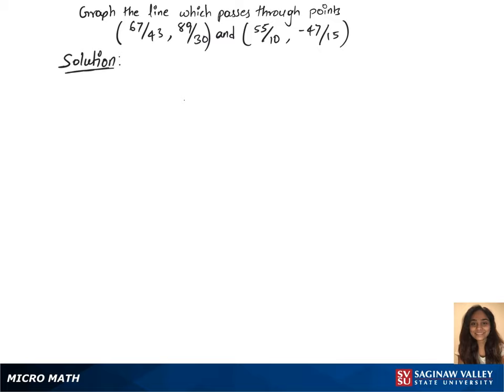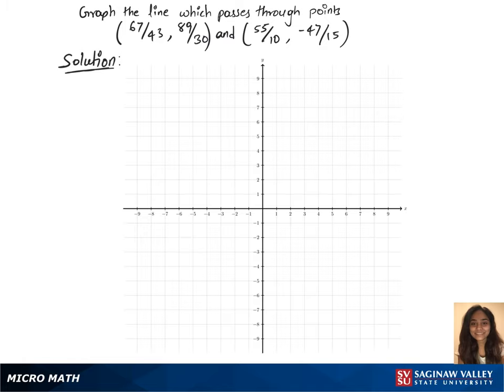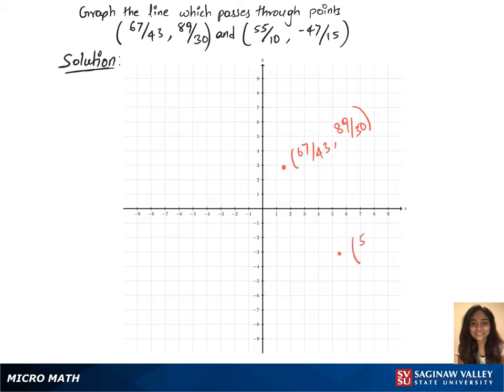Line: Graph the line through (67/43, 89/30) and (55/10, -47/15)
Anusha from SVSU Micro Math helps you graph a line.

Problem: Graph the line through (67/43, 89/30) and (55/10, -47/15)